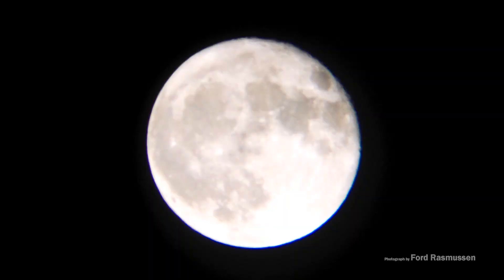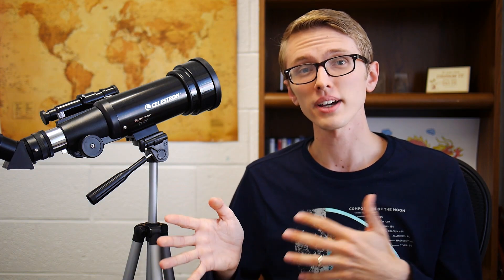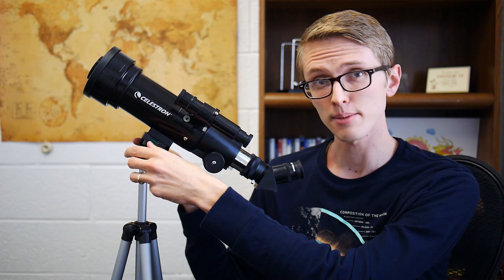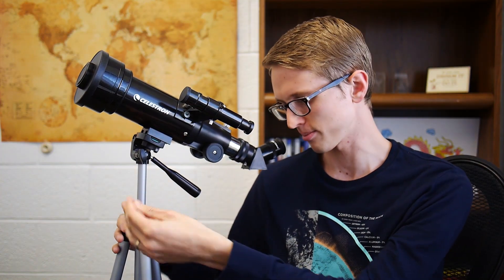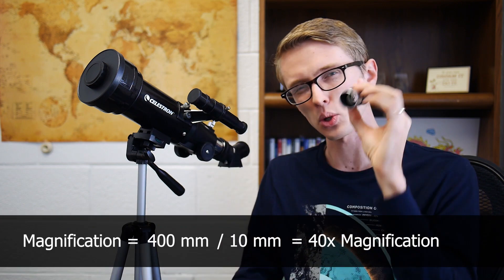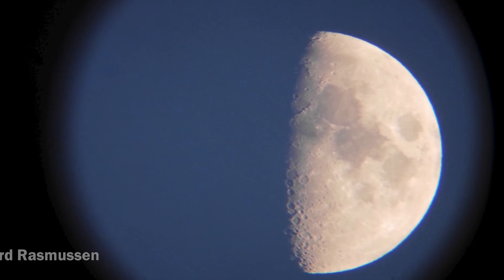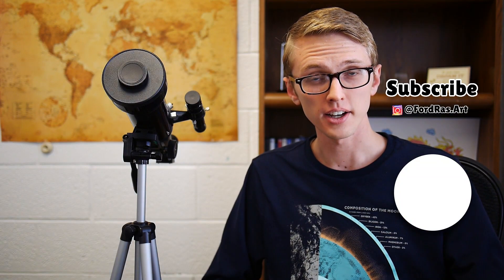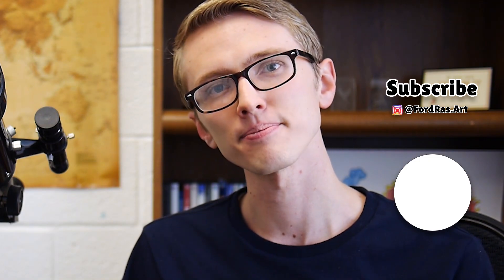Celestron 70mm Travel Scope Review!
Want to see photos from a $90 Celestron telescope? I did some astrophotography with my new toy. After a few weeks, I have the pros and cons of this product for you. Is it worth it? here's what I saw!

Here's where to buy it:

Celestron - 70mm Travel Scope - Portable Refractor Telescope - Fully-Coated Glass Optics - Ideal Telescope for Beginners

Learn to Stargaze picture book
Stargazing Poster on Amazon